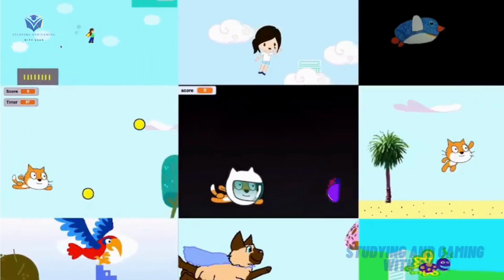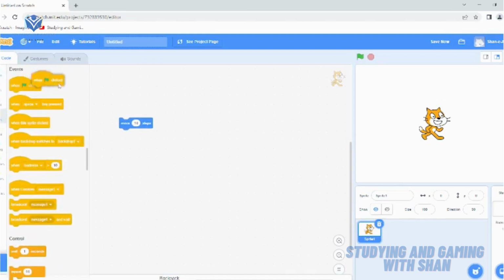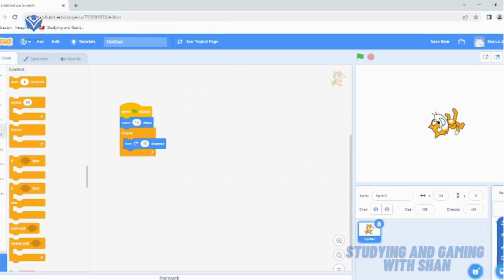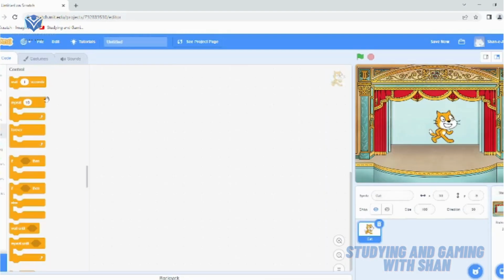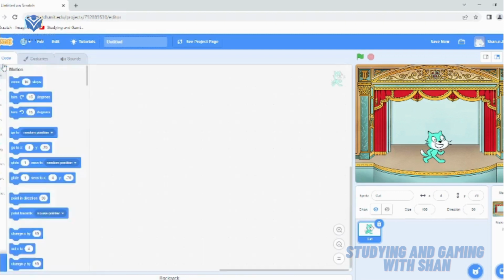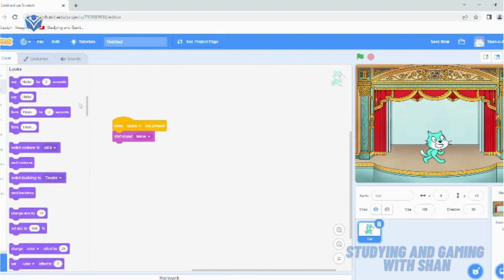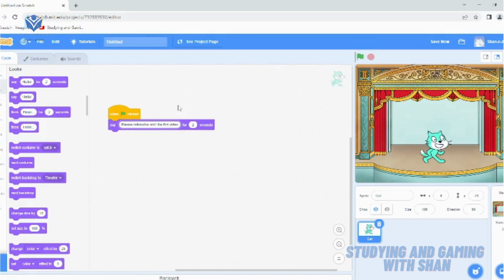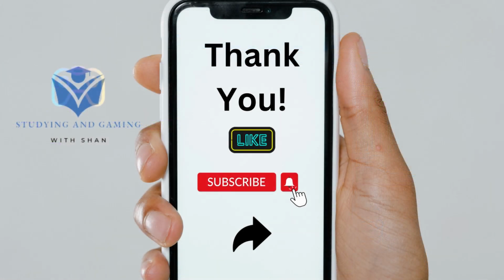Scratch Tutorial Make Your First Program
Follow this tutorial and you will be coding your own games in no time! This tutorial is geared towards kids and adults alike. We will be using Scratch to start. Scratch is a free program that allows you to program your own games. We will be using some simple drag and drop coding to teach you how to move your sprite. You are immediately able to see how your code works, as you can see your sprite move as you write your code! If you are interested in learning more about coding and programming, the possibilities are endless. You can use Scratch to make games, animations, or simple interactive stories. You can use Scratch to learn the basics by dragging and dropping code, or you can go into the advanced parts of the coding to create unique and engaging projects.